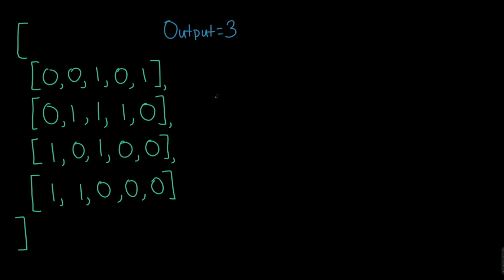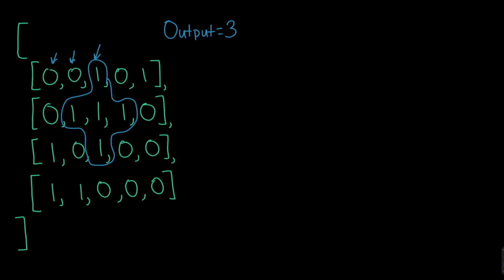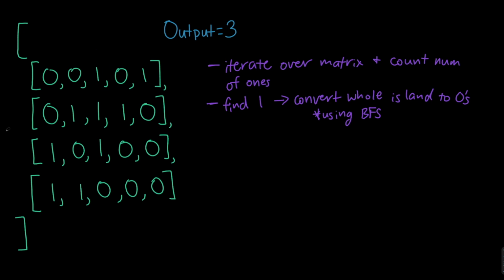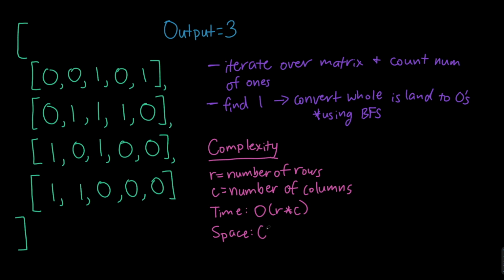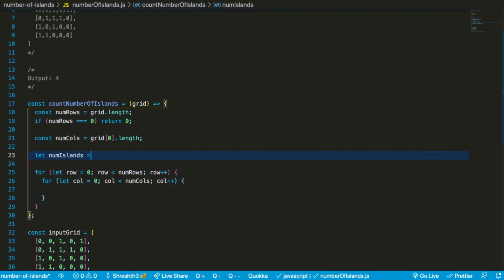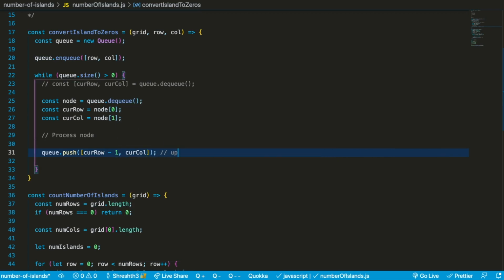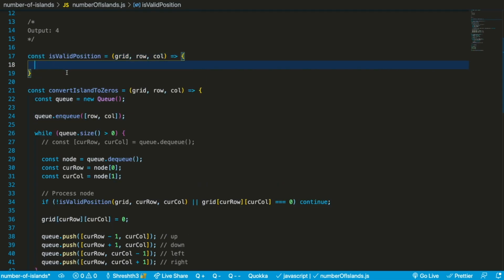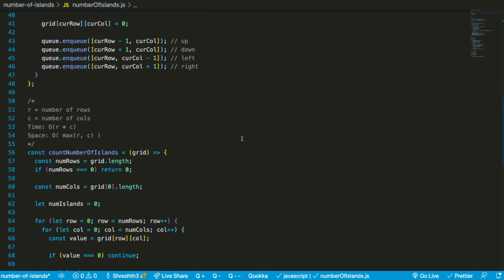Number of islands (BFS) - JavaScript